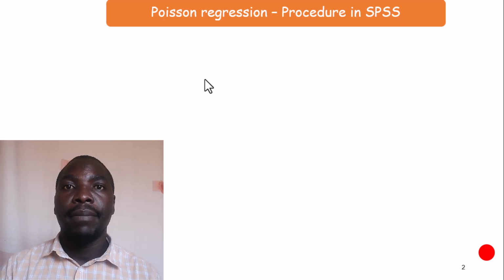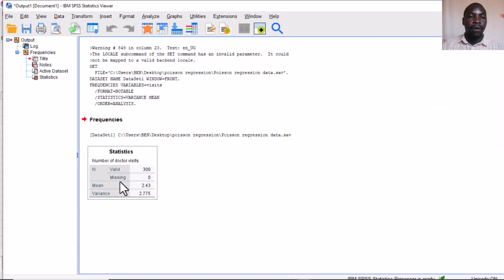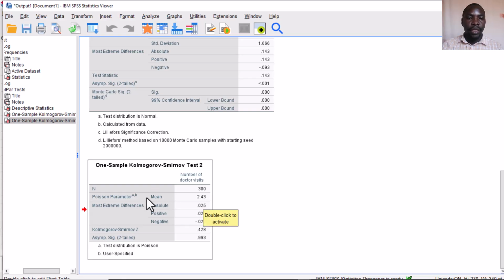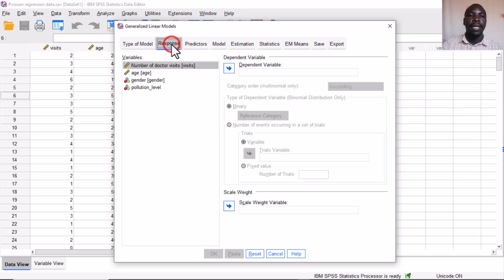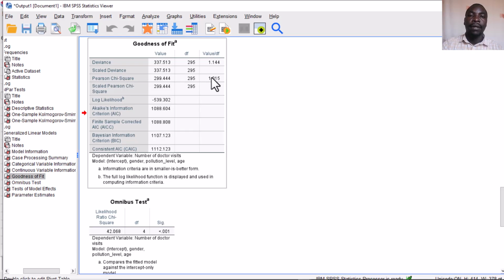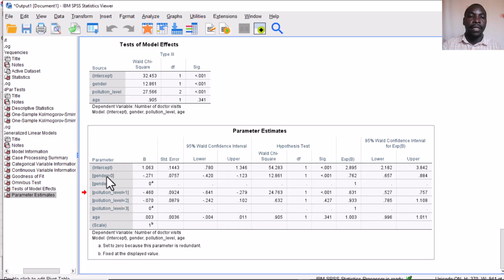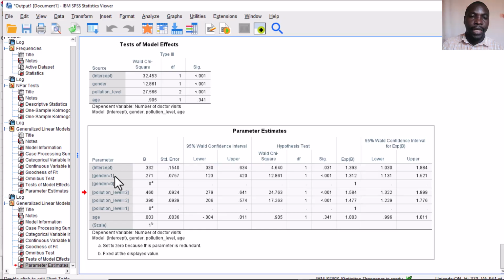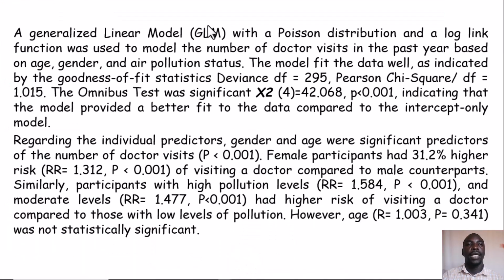How to run Poisson Regression in SPSS | Assumptions, Interpretation & Reporting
Want to analyze count data using SPSS? In this video, I walk you through how to run Poisson regression in SPSS, from checking the assumptions to interpreting and reporting results. You’ll learn when to use Poisson regression, how to assess if your data meet the model assumptions (mean equals variance), and how to understand the SPSS output. Whether you're a student, researcher, or data analyst, this step-by-step tutorial will help you apply Poisson regression confidently in your projects.

You will learn:
When to use Poisson Regression
Checking assumptions (Mean = Variance)
Running the model in SPSS
Interpreting output
Reporting results in research